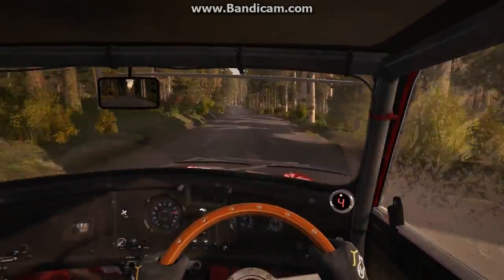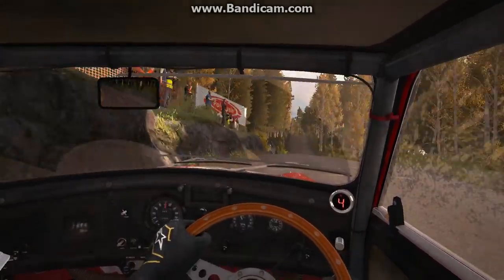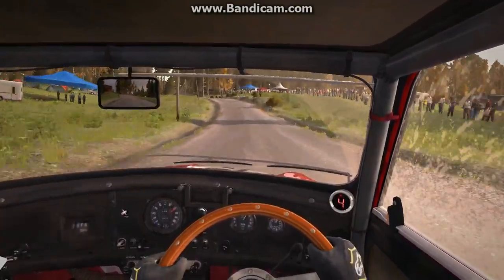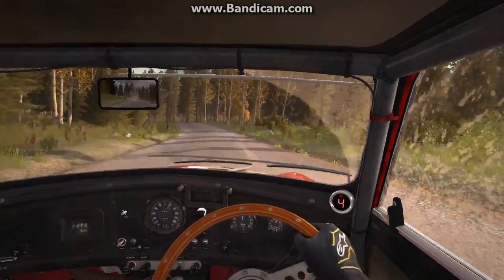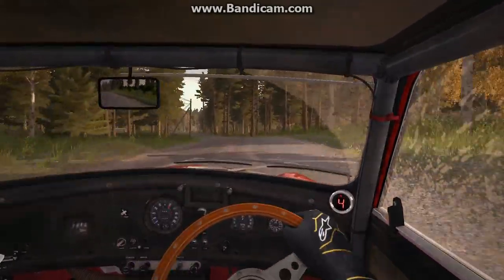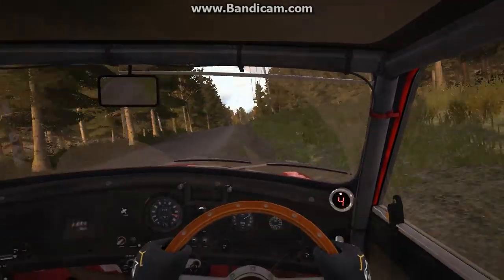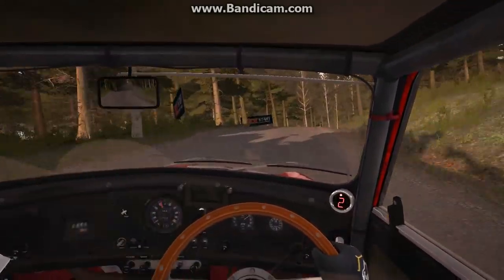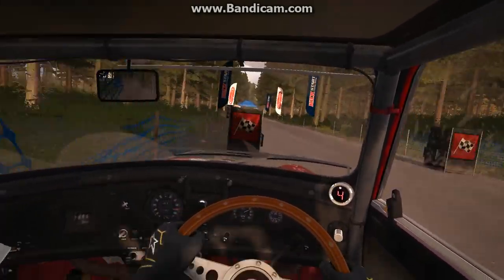DiRT Rally with JD SimWheel First Person View